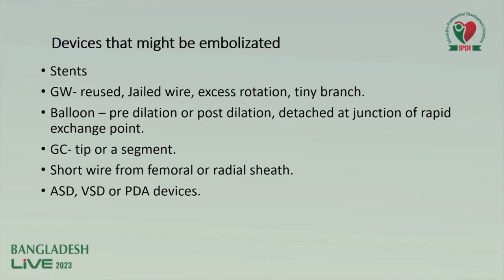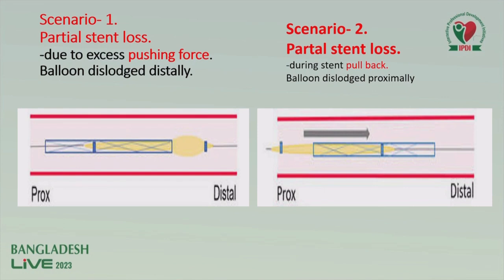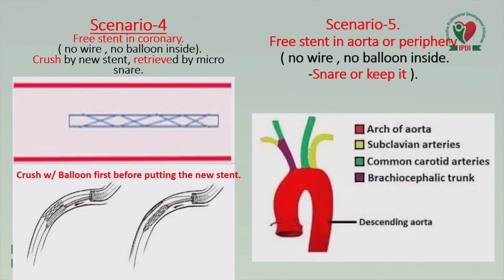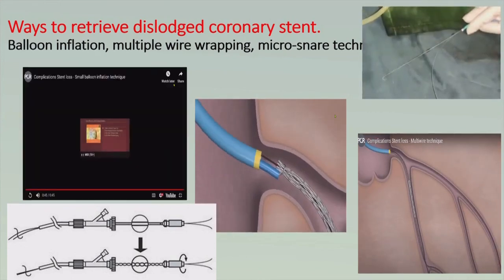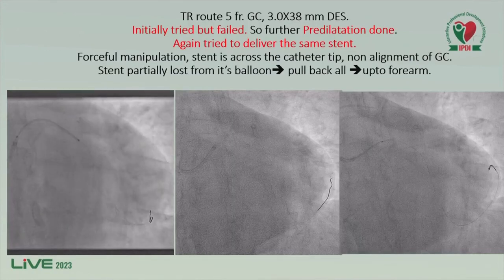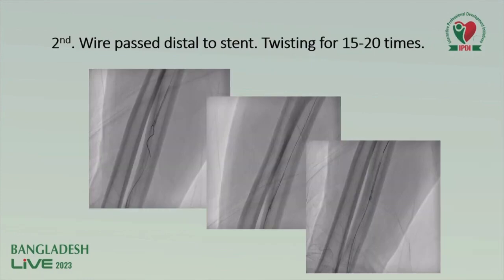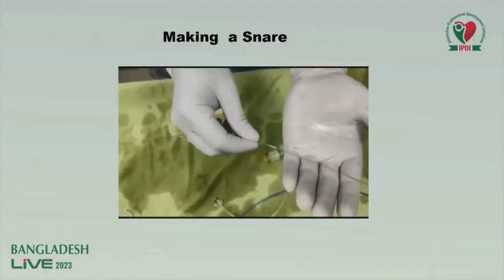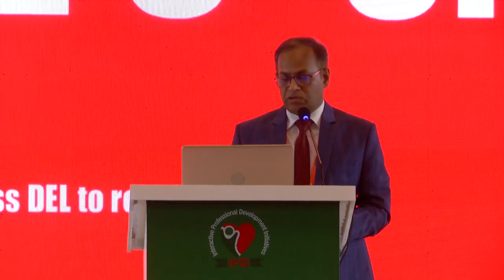Embolized Material Retrieval by Prof Ashok Dutta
🔍 Exploring Embolized Material Retrieval: Insights with Prof. Ashok Dutta 🔍

Join Prof. Ashok Dutta in an insightful discussion focused on the retrieval of embolized materials. In this session, Prof. Dutta shares expertise and practical knowledge regarding the challenges, techniques, and advancements in retrieving embolized materials in various clinical scenarios.

🩺 Key Discussion Points:

Understanding Embolized Material and its Impact
Challenges Faced in Embolized Material Retrieval
Techniques and Innovations in Retrieval Procedures
Case Studies Highlighting Retrieval Strategies
Importance of Timely and Safe Retrieval Practices
Whether you're a medical professional seeking insights into interventional procedures or interested in the complexities of embolized material retrieval, this video provides valuable information from an expert in the field.

👨‍⚕️ About Prof. Ashok Dutta:
Prof. Ashok Dutta is a distinguished interventional cardiologist recognized for his expertise in complex procedures. With a wealth of experience and a commitment to innovation, Prof. Dutta shares his knowledge on embolized material retrieval.

📌 Key Topics Covered:

00:00 - Introduction to Embolized Material Retrieval
03:30 - Challenges and Considerations in Retrieval Procedures
07:15 - Advanced Techniques and Tools for Retrieval
11:30 - Case Studies Demonstrating Successful Retrieval Methods
15:45 - Ensuring Safety and Efficacy in Retrieval Practices
20:00 - Q&A Session: Prof. Dutta Addresses Viewer Questions
Don't miss this opportunity to gain comprehensive insights into embolized material retrieval procedures with Prof. Ashok Dutta.